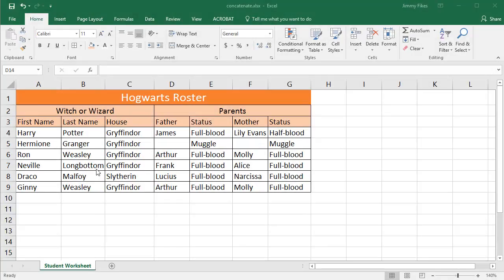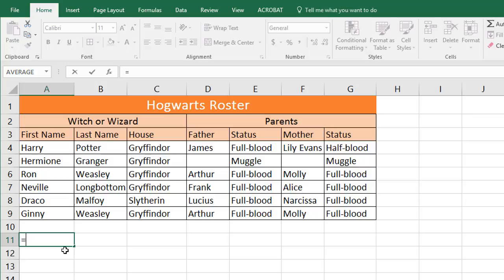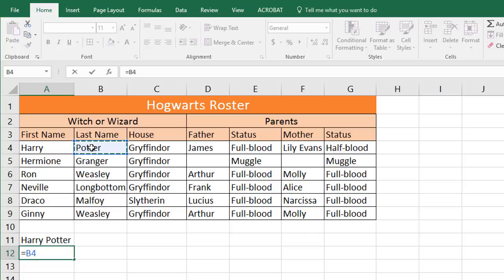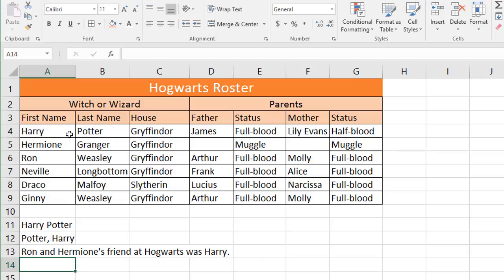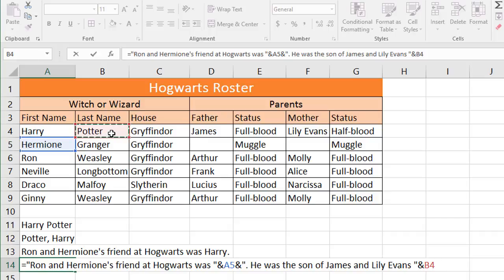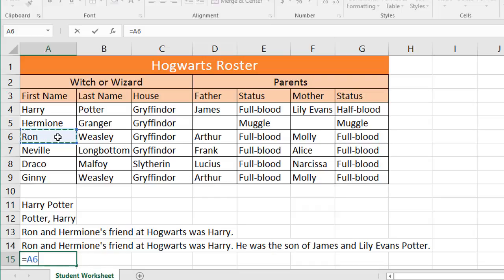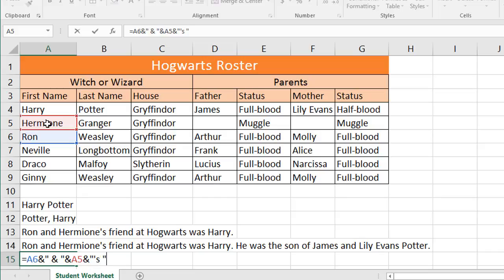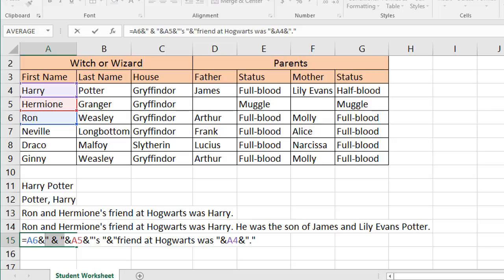Linking cell values with concatenation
I demonstrate how to join cell values together using the ampersand symbol (&) for concatenation.